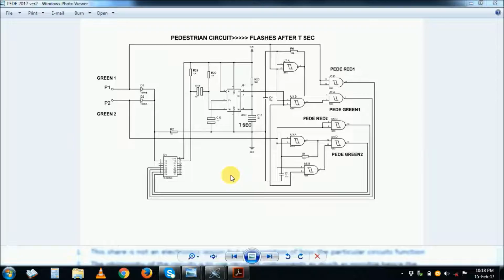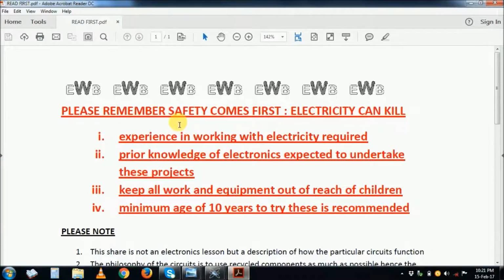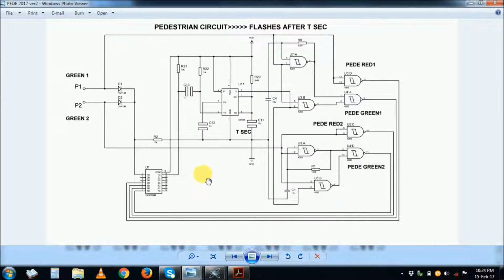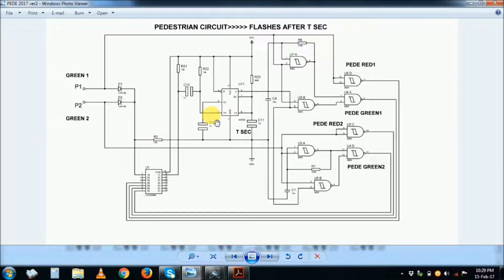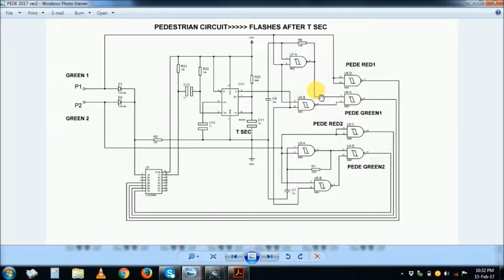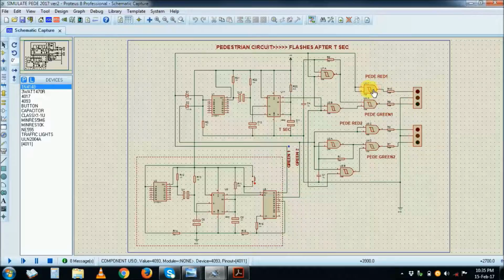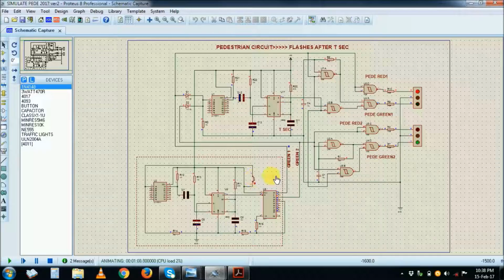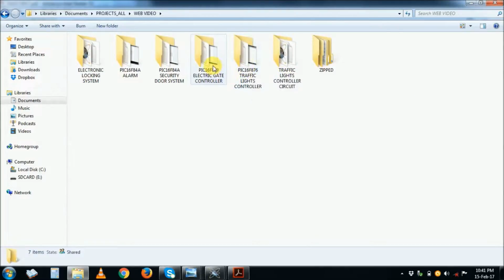TRAFFIC LIGHTS CONTROL 4/4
TRAFFIC LIGHTS CONTROLLER CIRCUIT part 4 of  4, for educational
projects